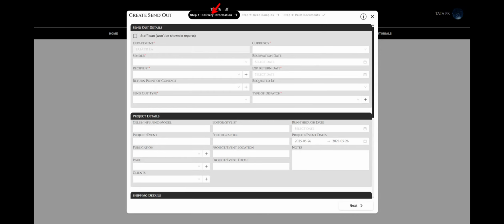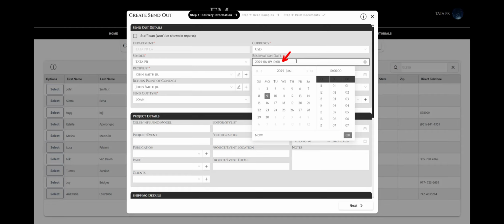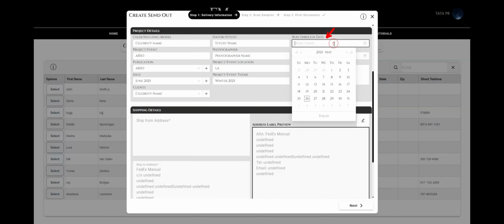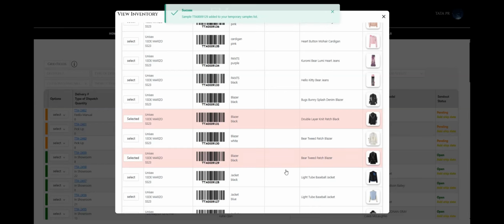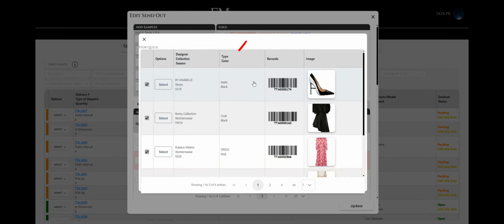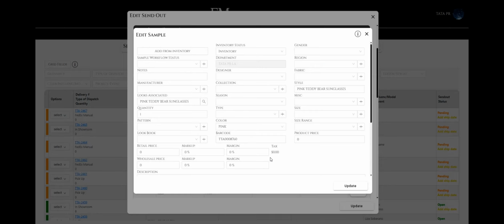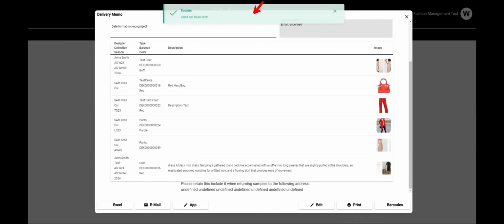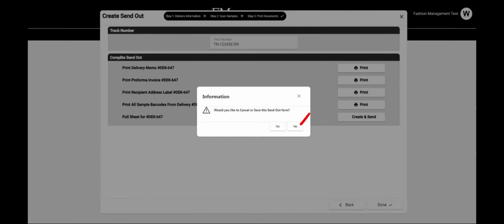Fashion Management - Create Send Out